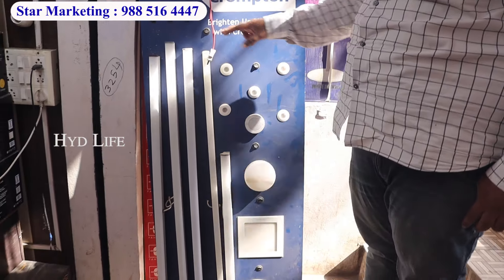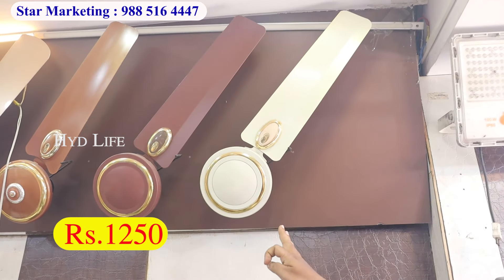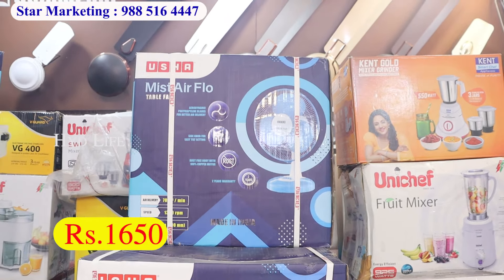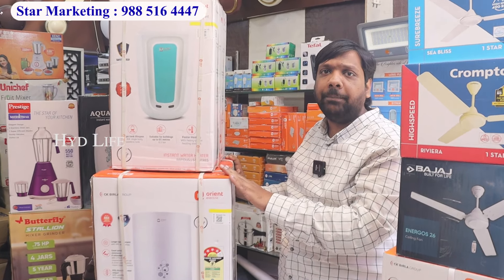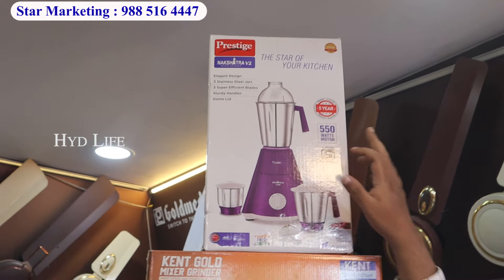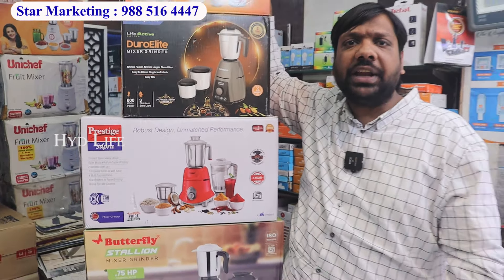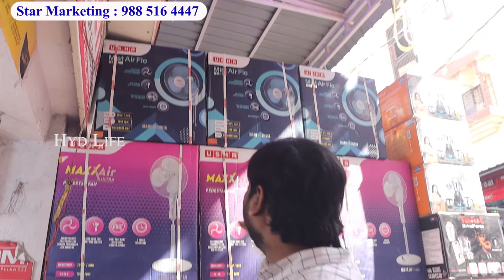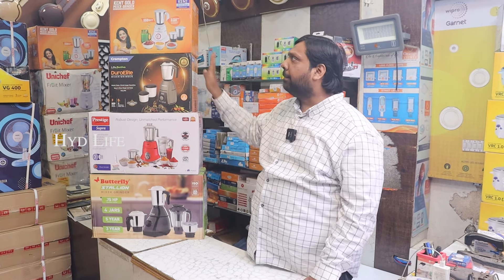Cheapest geyser mixer grinder table fans ₹130 Winter Offer online wholsale sasta prices troop bazar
All Branded Ceiling Fans | Geyser, Mixer Grinder, Water Heater | सबसे सस्ते पंखे | Single Available

Shop Address :
Star Marketing
Wholesale
# 5-1-599, Syed Jung Lane Troop Bazar Hyd

hyd life
hyd life channel
Cheapest Winter Offer ₹130
geyser mixer grinder table fans
online wholsale sasta prices
troop bazar hyderabad
ceiling fan wholesale market in hyderabad
usha fan wholesale market
fan wholesale market
ceiling fan winding
geyser wholesale market
mixer grinder review
happy new year 2024
naya saal 2024
new year celebration
naya saal mubarak
mixer grinder wholesale market hyderabad
water heater wholesale market
water heater which is best
water heater which brand is best
Fridge TV Washing Machine Geyser
Factory Seconds Branded Home
Kitchen Electronic Appliances sale
Factory Seconds Multi Branded
Kitchen Electronic Budget Friendly Price
Appliance Goods Hyderabad Shop
Home Appliances Dish Washer
AC Fridge WM Geyser QLed TV
Hotstar Instant Hot Water geyser
Bullet Mixer grinder
blender Portable Washing Machine Vlog
Best Mixer Grinder 2023
Best Mixer Grinder under 3000
Mixer Juicer Grinder
Buy Juice Mixer Iron Box Fan
Geyser Chimney at Wholesale Price
Cheapest Electronic Items and Home Appliances